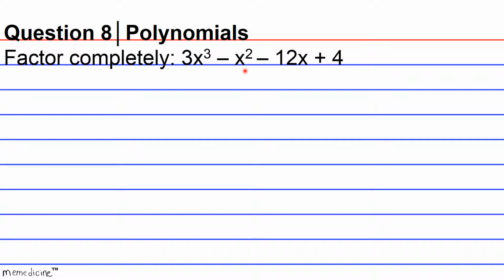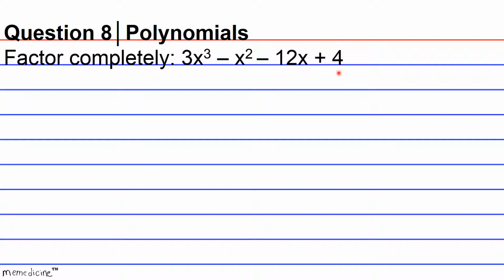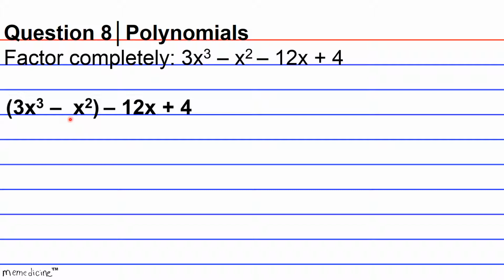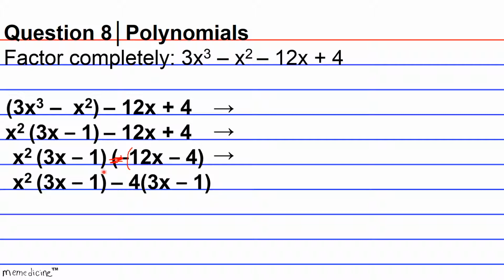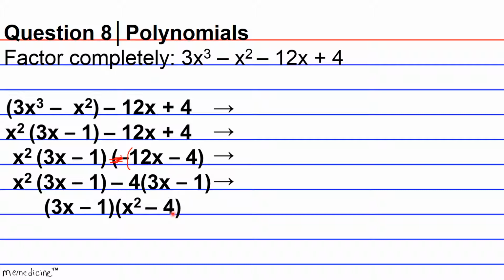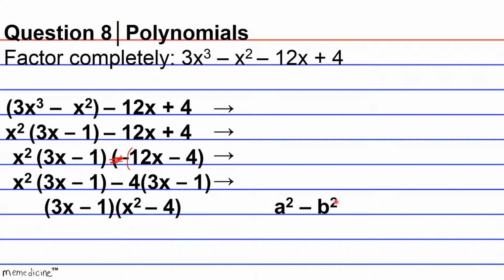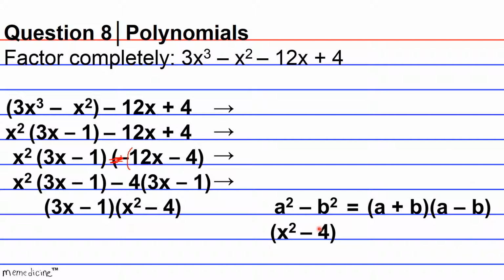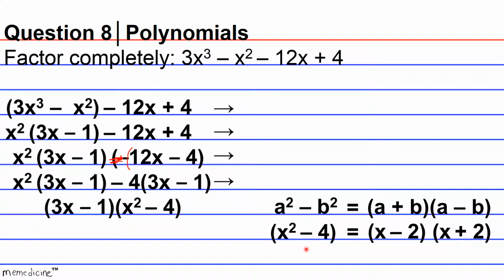Algebra II Cram│ New York State Regents│ Polynomials│ Question (8) – Factor by grouping.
Algebra II Cram (Common Core)│ The University of the State of New York REGENTS HIGH SCHOOL EXAMINATION│ Polynomials│ Question (8) – Factor by Grouping.

This deck of cards discusses the following key concepts concisely:
guess and check method,
Greatest Common Factor,
four term polynomial,
grouping and then extracting the GCF,
standard form,

-PSAT: Preliminary Scholastic Aptitude Test
-GED: General Educational Development Test
-HiSET: High School Equivalency Test (Mathematics)